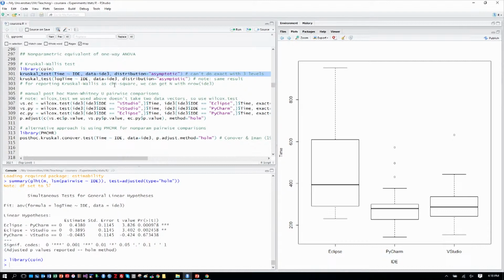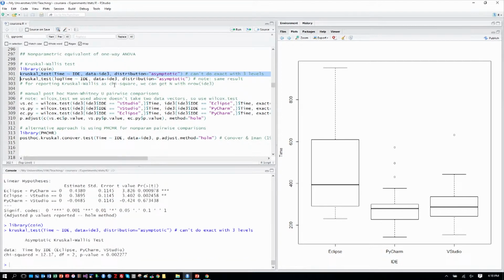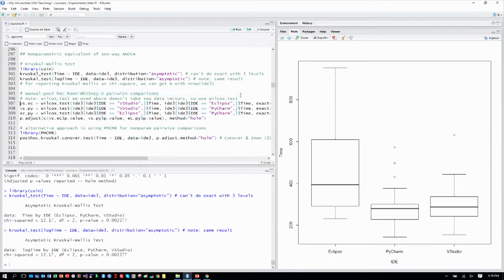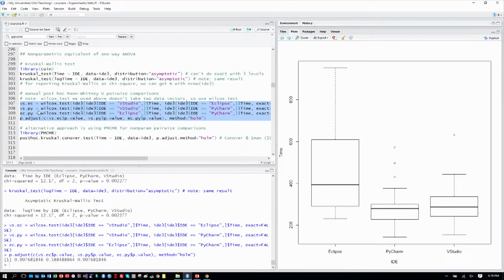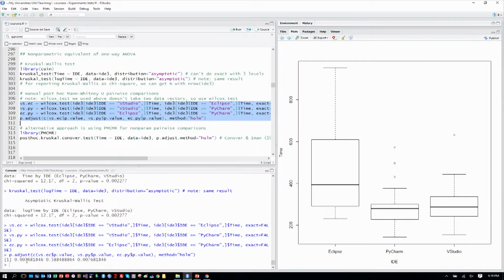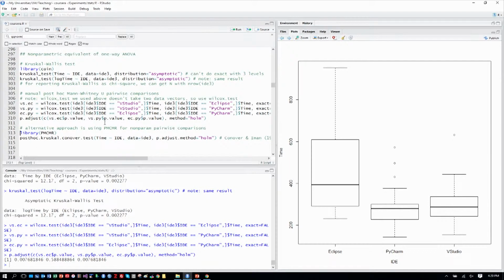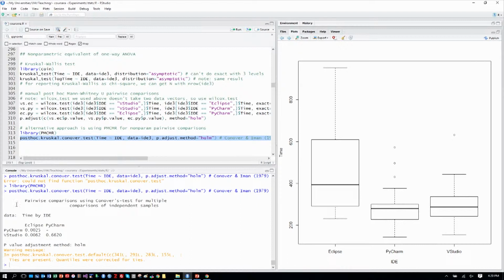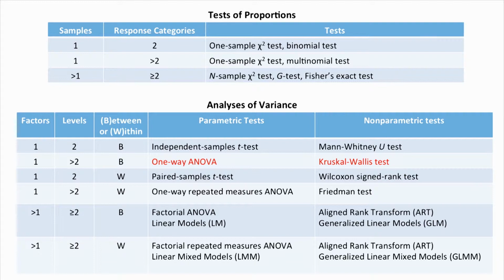Lecture 5.3 Kruskal Wallis, a Nonparametric Oneway ANOVA